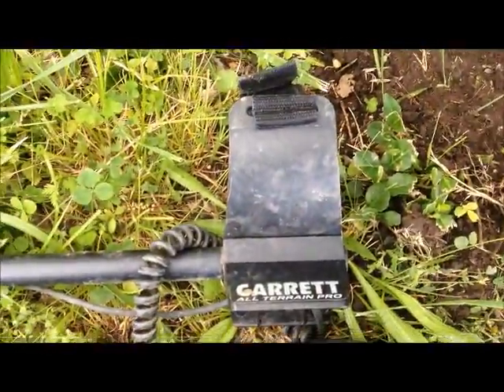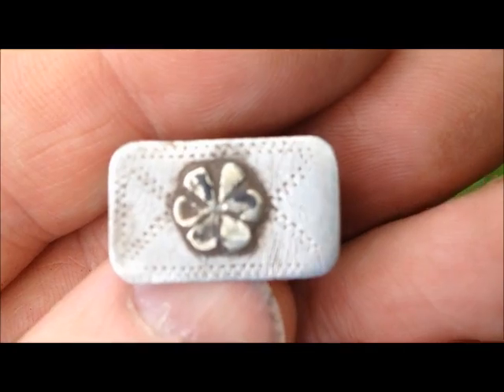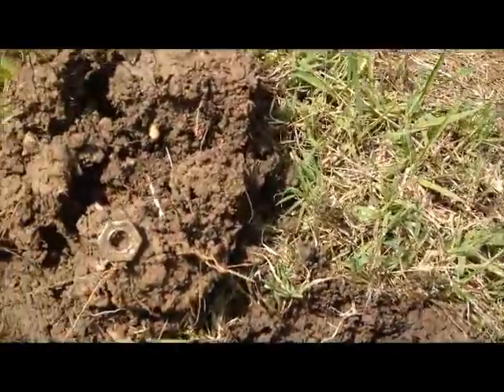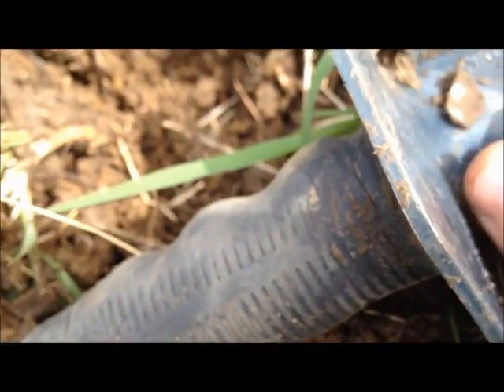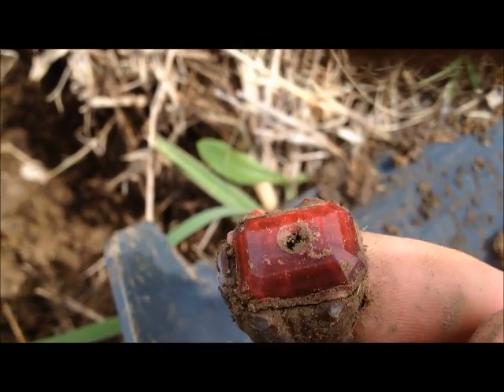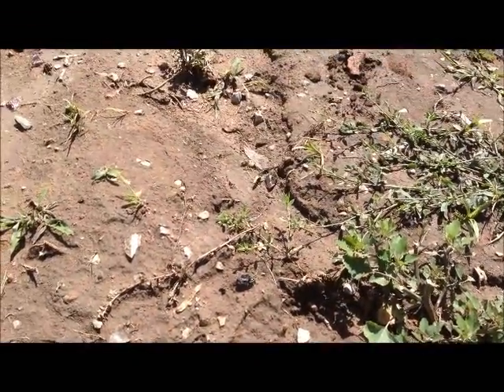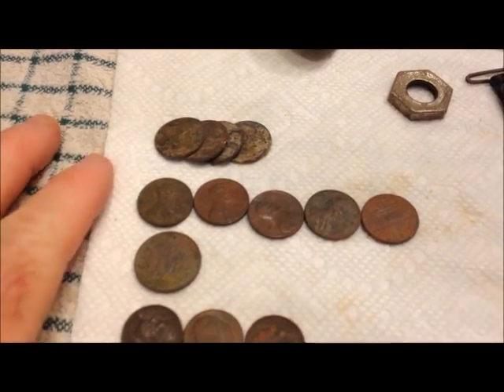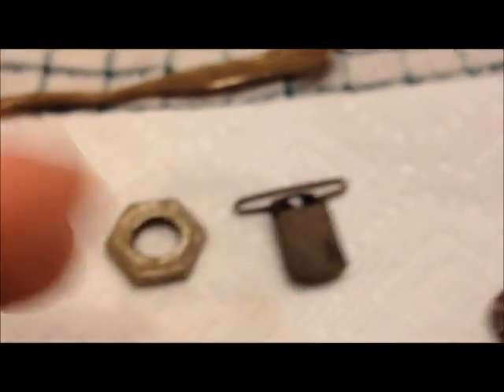Metal Detecting 5 17 15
Cool tokens and some silver!